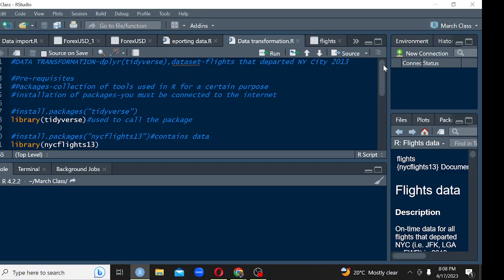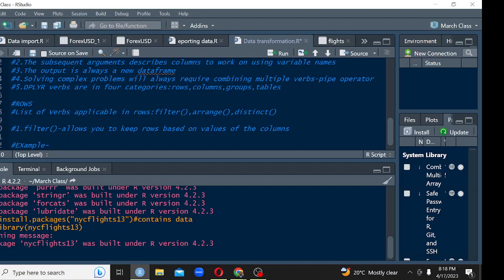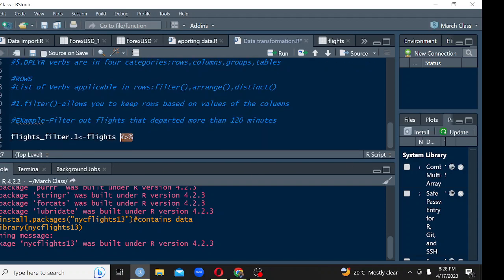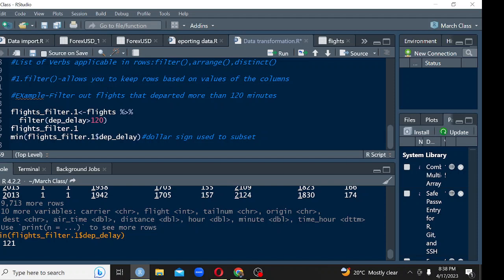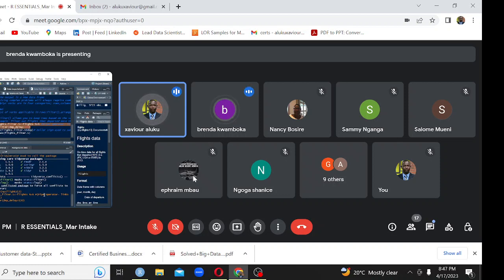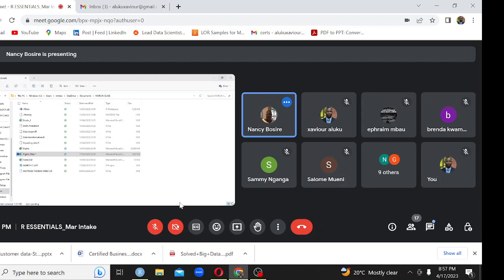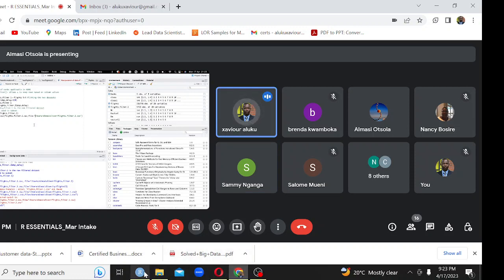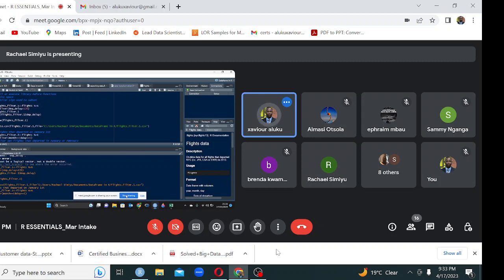Data Transformation in R Filter Function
Use of filter function in dplyr package